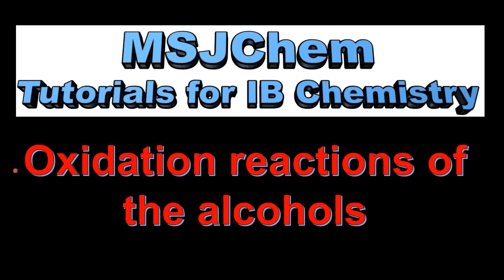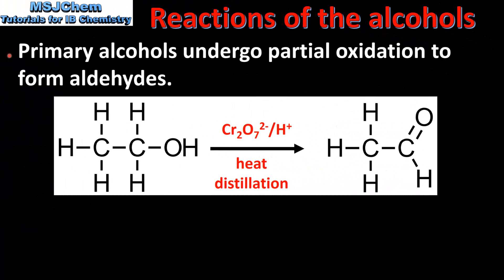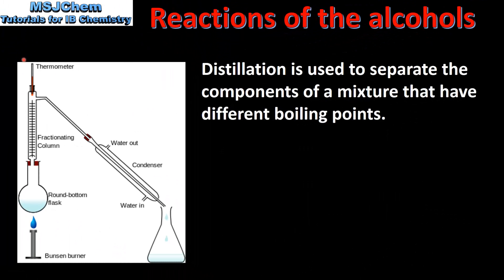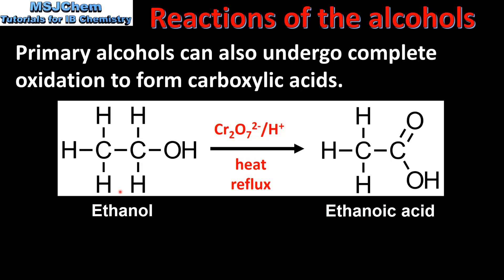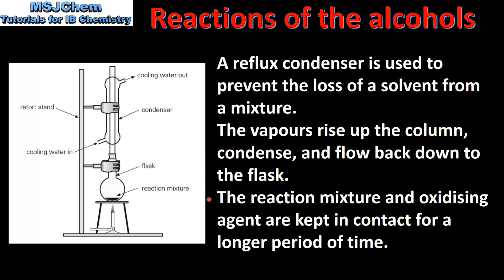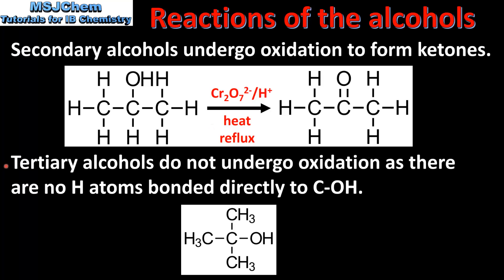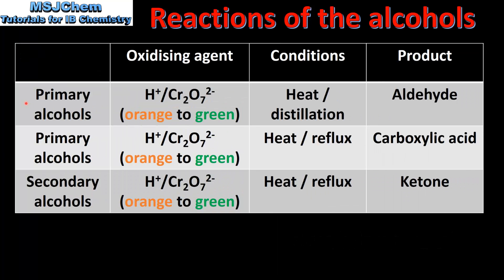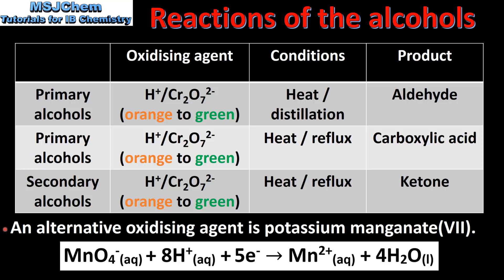R3.2.9 Oxidation reactions of the alcohols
This video covers the oxidation reactions of the alcohols.